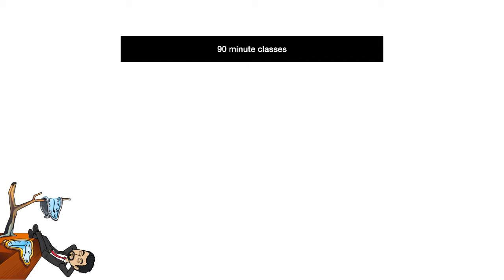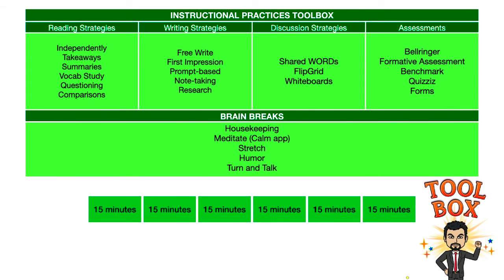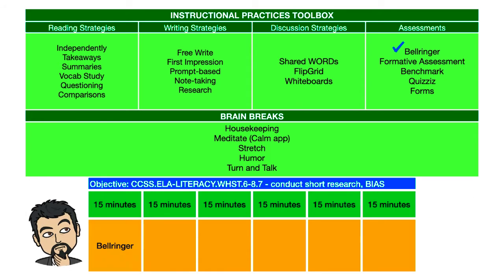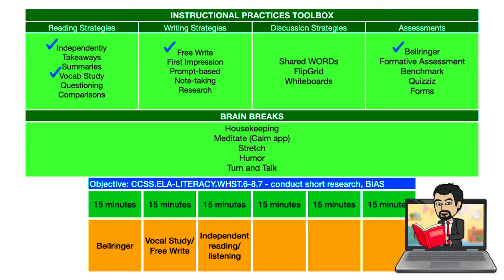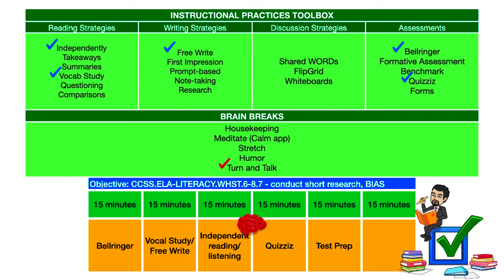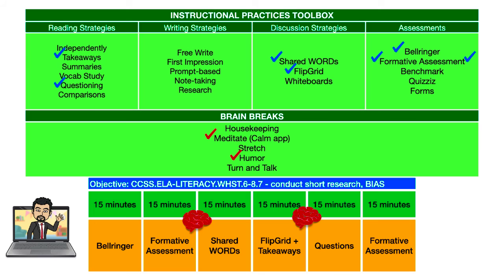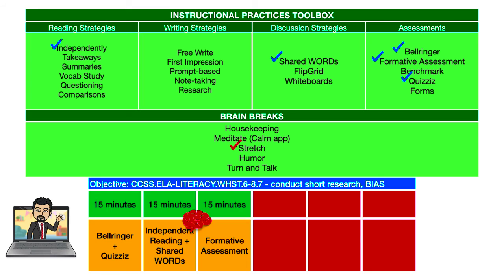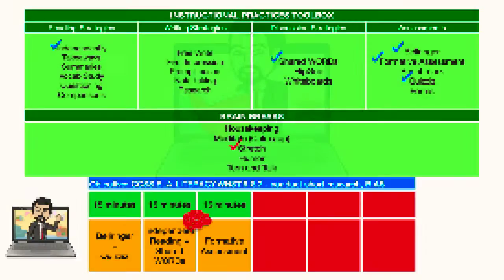Online Instructional Framework - Overview